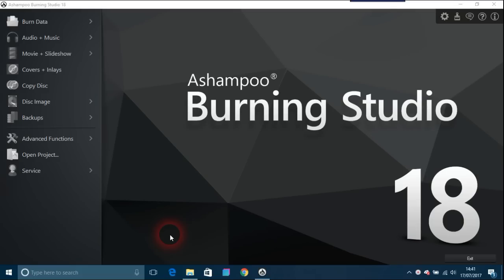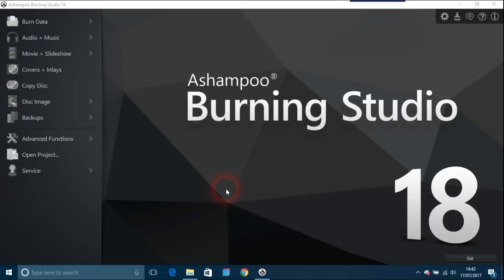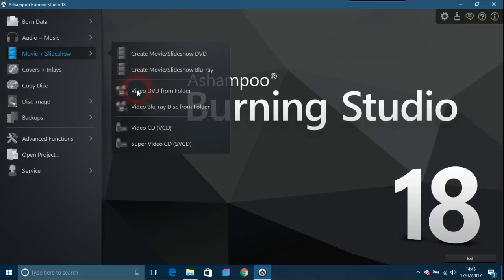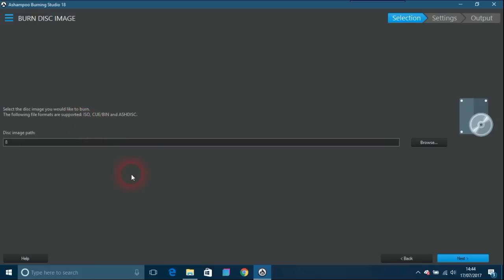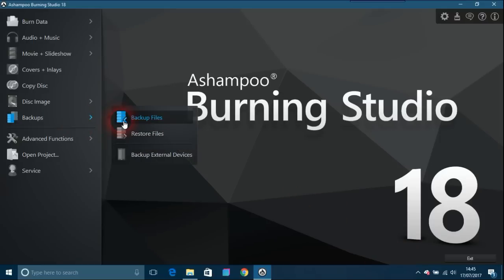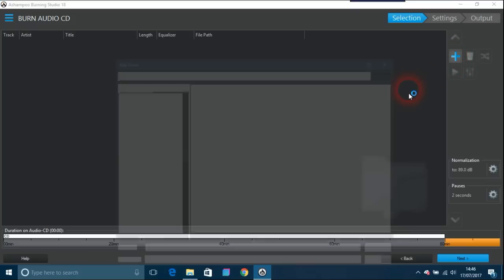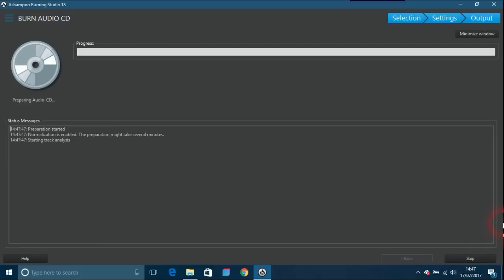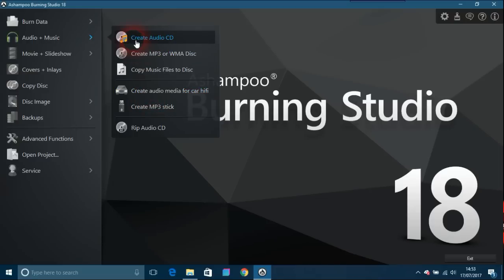Overview of Ashampoo Burning Studio 18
The newest version of  Burning Studio as of 2017, is a very easy tool to use for CD, DVD and a host of other applications.